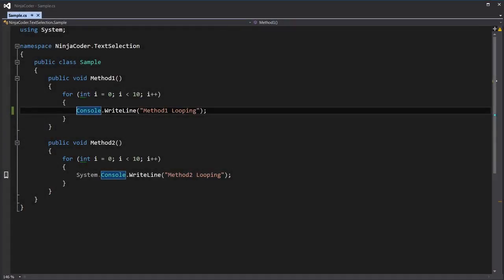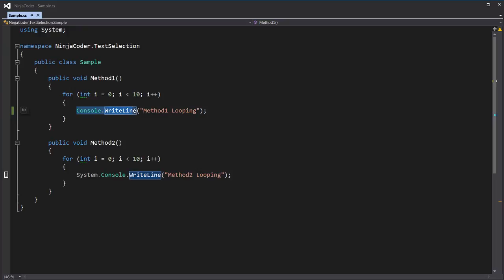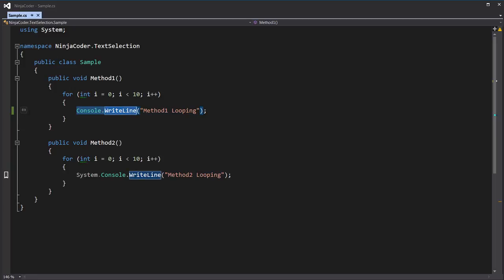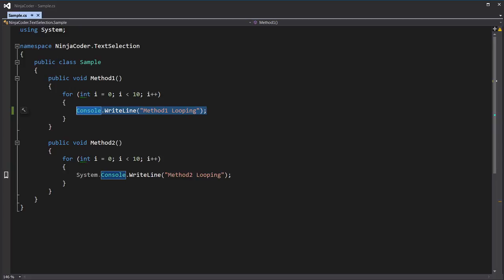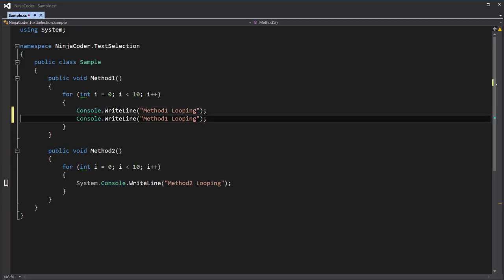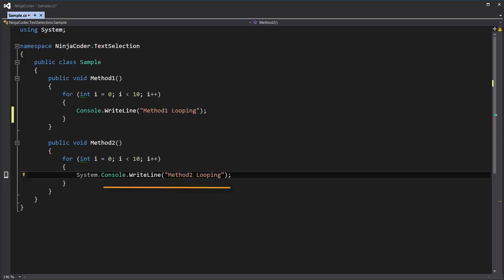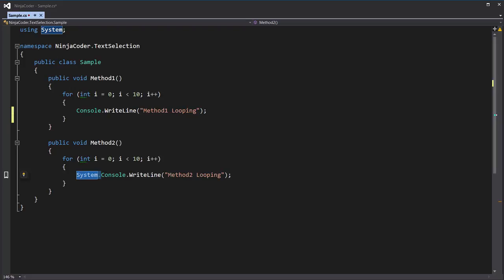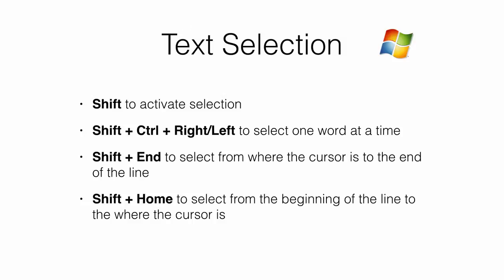06 Text Selection